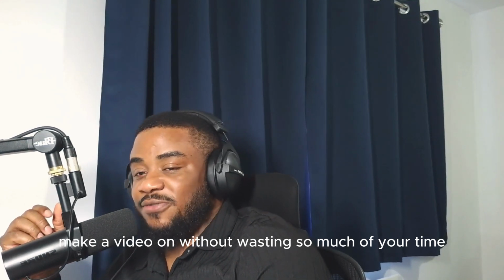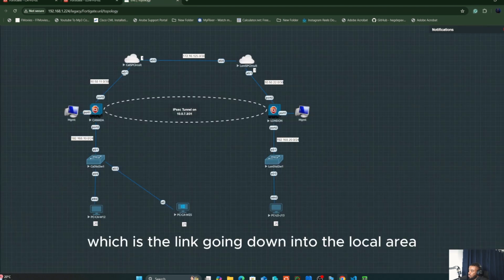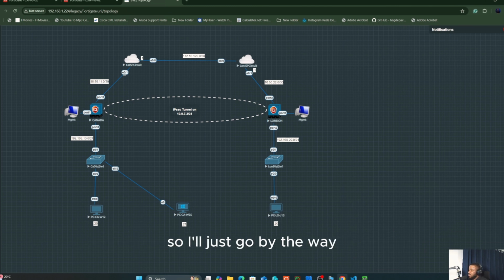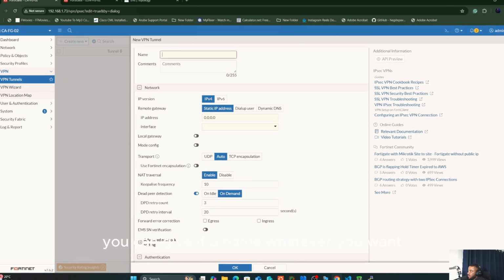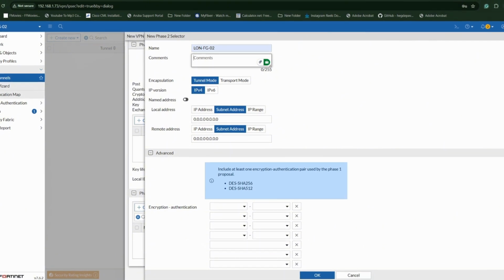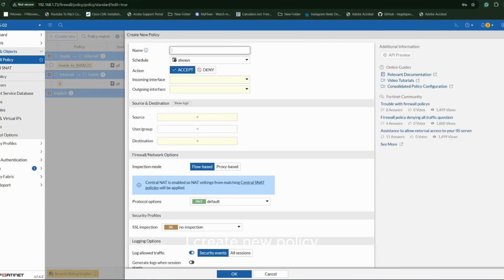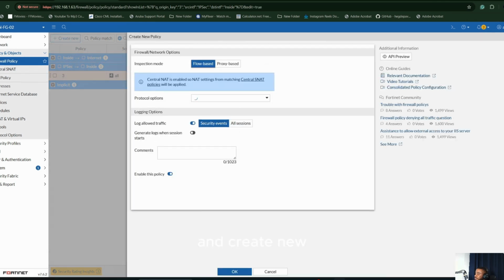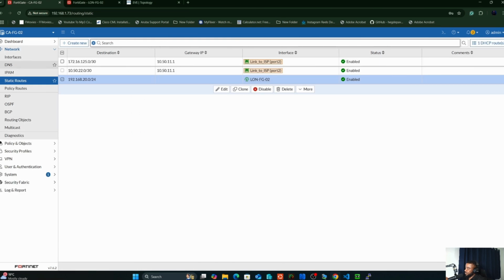How to Configure IPsec VPN on FortiGate Firewall | Step-by-Step Setup Tutorial (2025)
In this comprehensive FortiGate firewall tutorial, you'll learn how to configure an IPsec VPN tunnel from scratch — perfect for connecting branch offices, remote users, or site-to-site communications.

Whether you're a network engineer, IT admin, or cybersecurity enthusiast, this step-by-step guide will walk you through:

Setting up IPsec Phase 1 and Phase 2

Configuring firewall policies

Testing VPN connectivity

Tools used: FortiGate GUI, CLI, Eve-ng Lab Environment

and turn on notifications for more Fortinet and network engineering content!